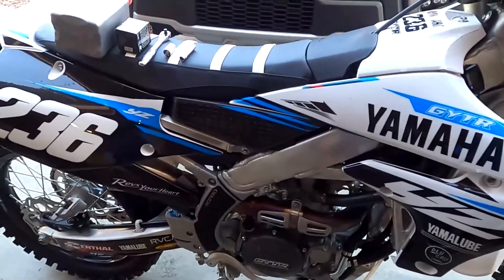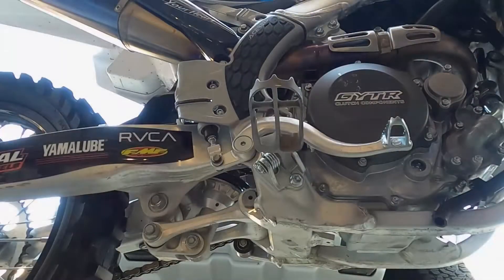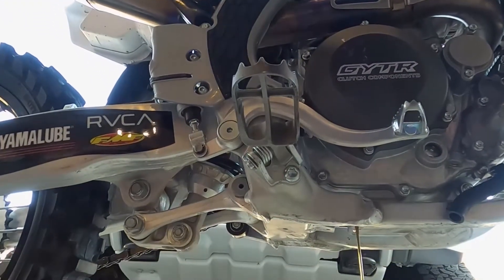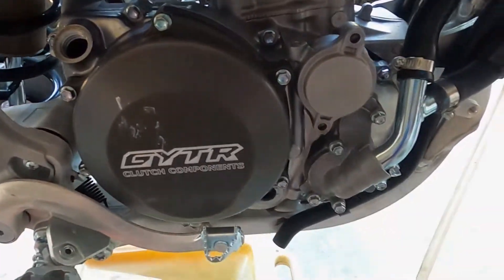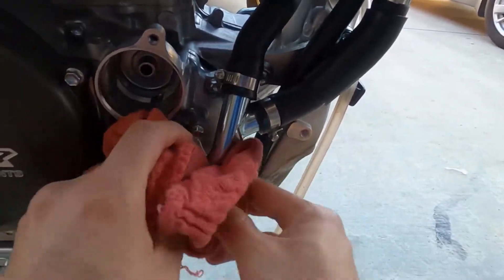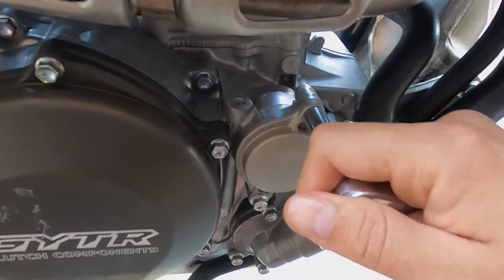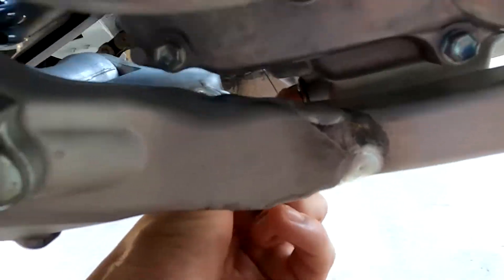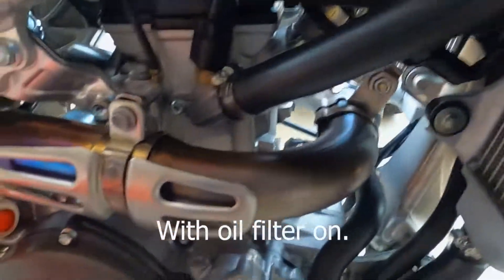YZ250F oil change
How to change oil on YZ250F dirt bike.